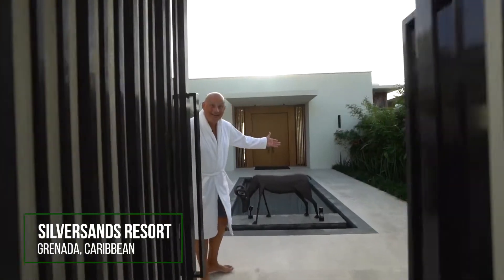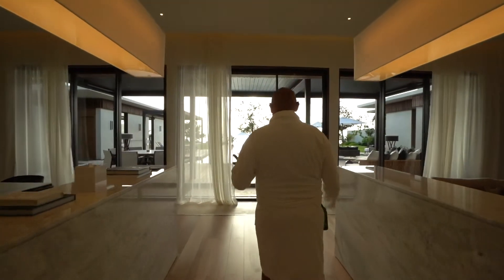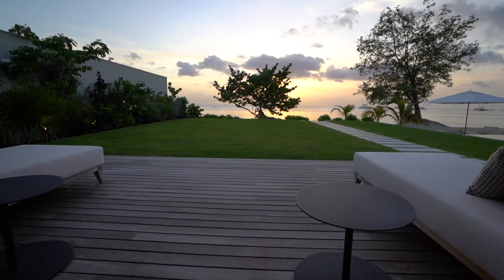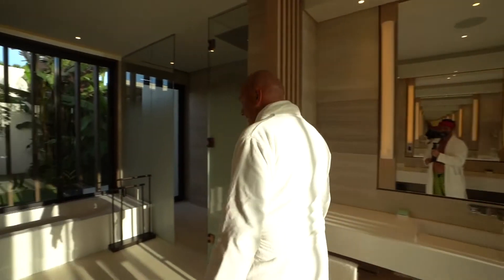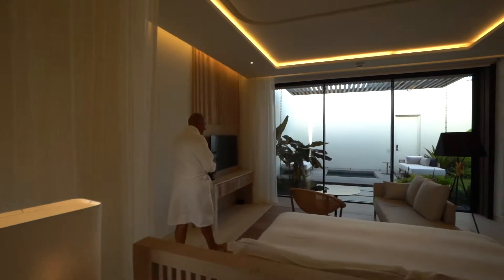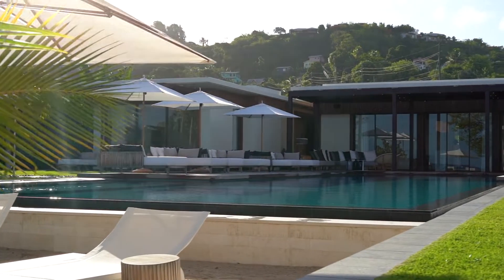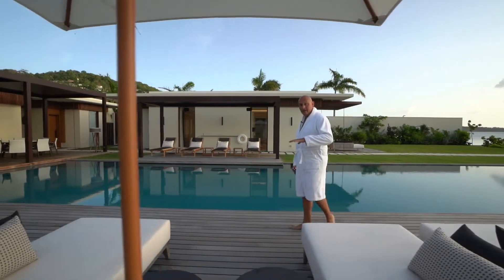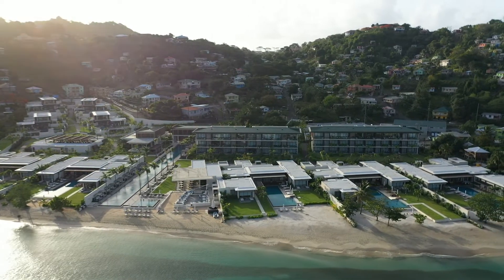Silversands Private Villa Tour - Grenada, Caribbean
Need Help Marketing Your Brand or Destination? Learn More About Working With Us Today!